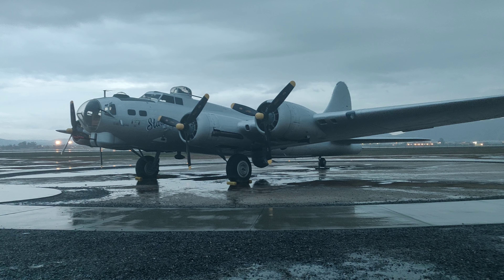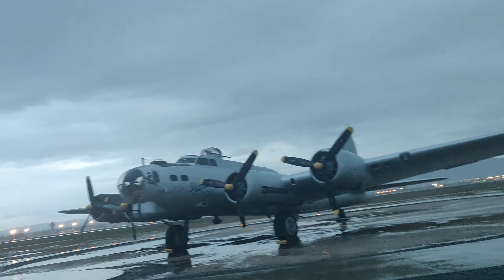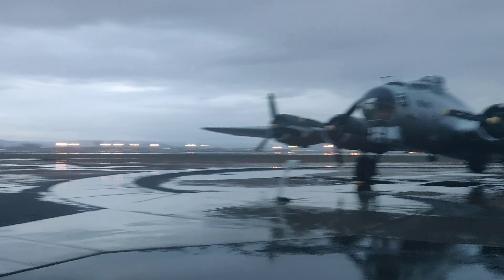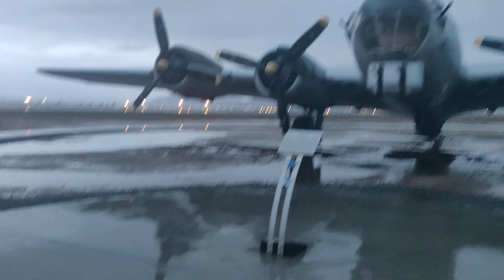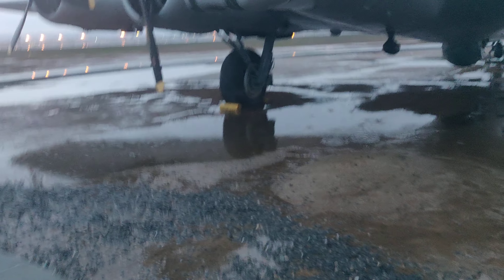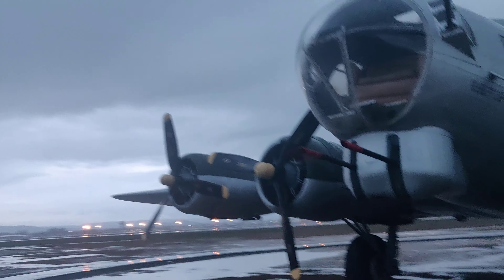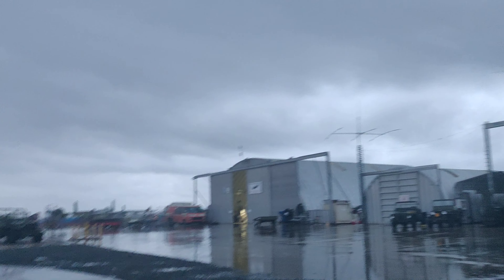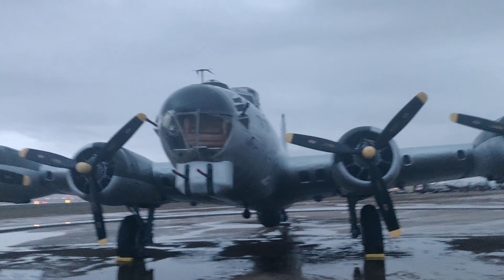B-17 fortress @ March air reserve base.